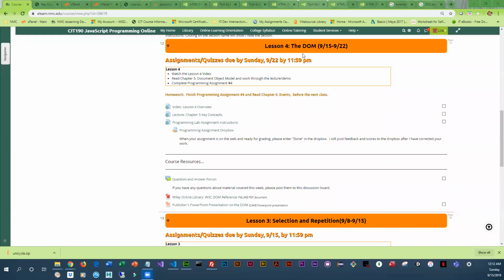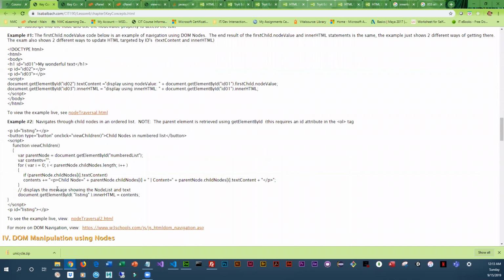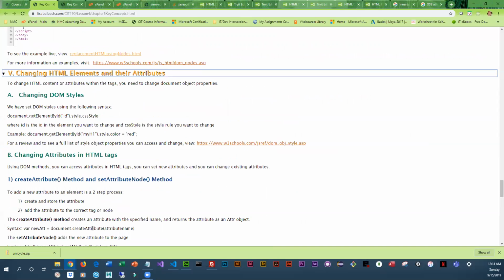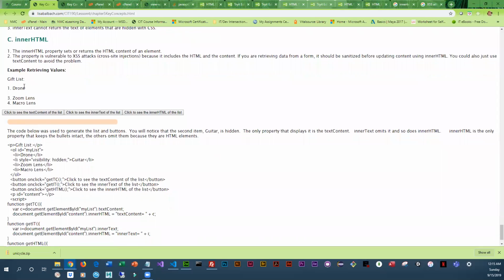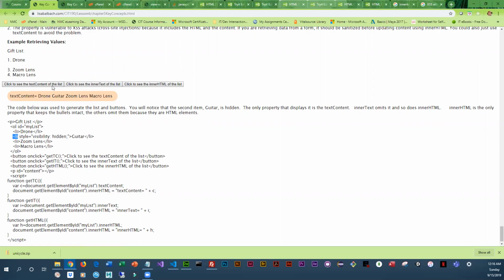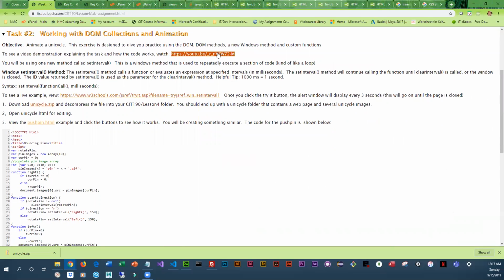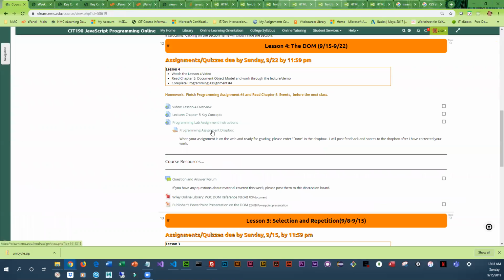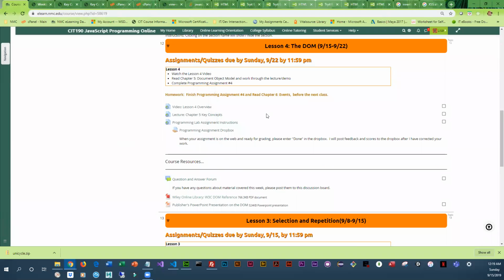CIT190 Lesson 4 DOM Overview